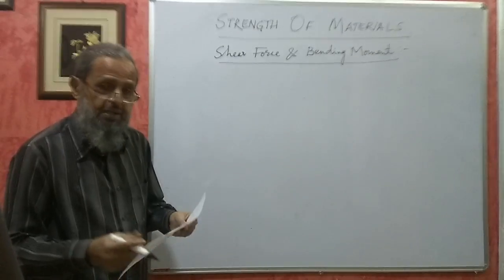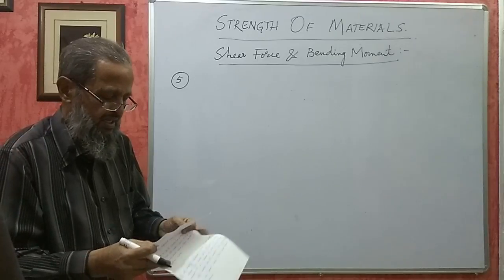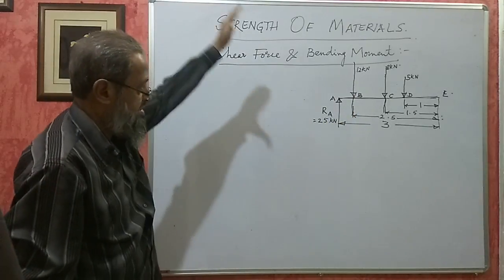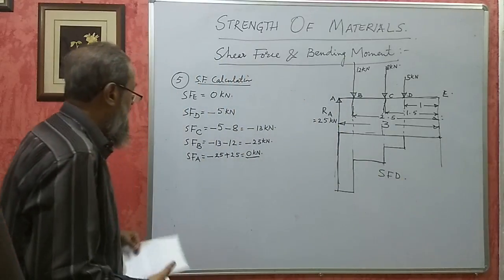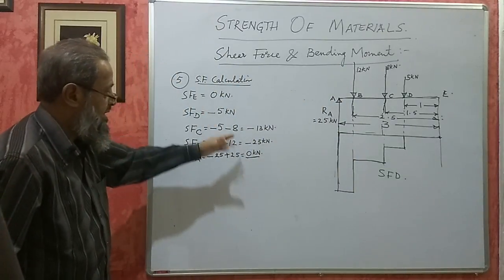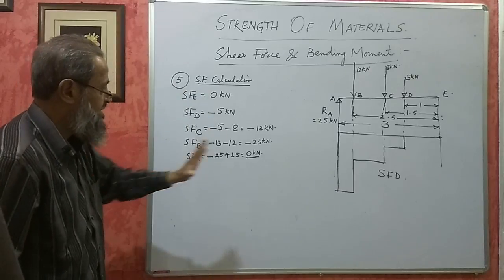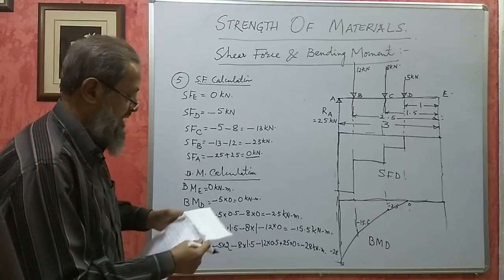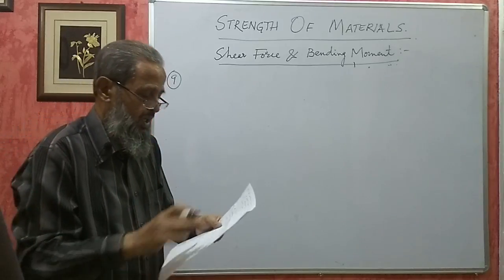Karnataka Diploma SOM -Shear Force & Bending Moment - Part 2